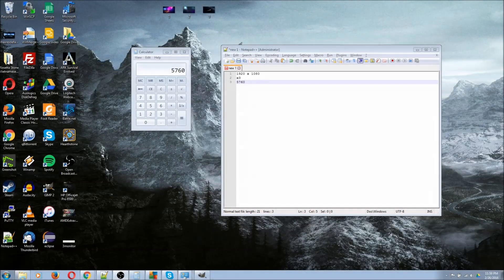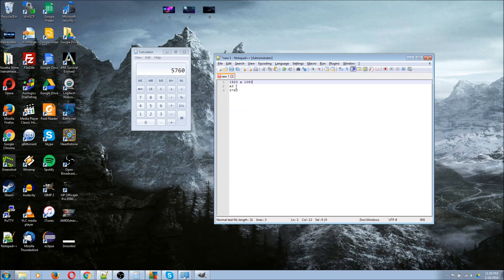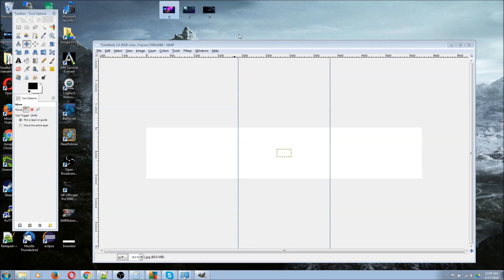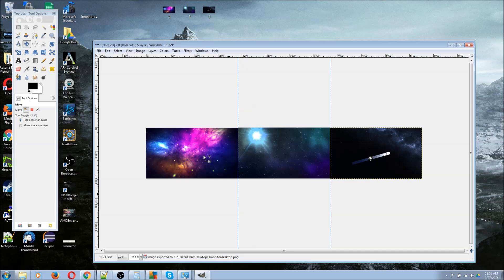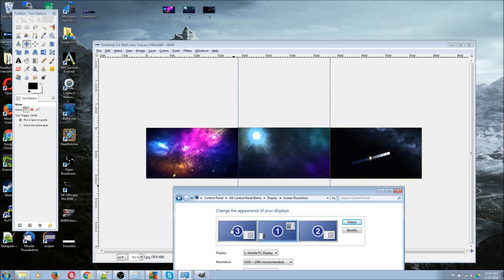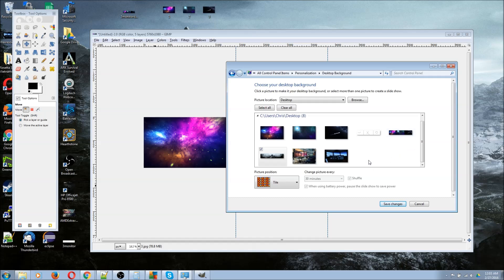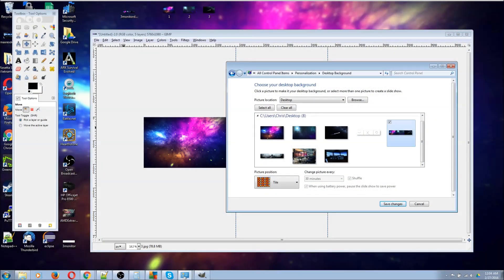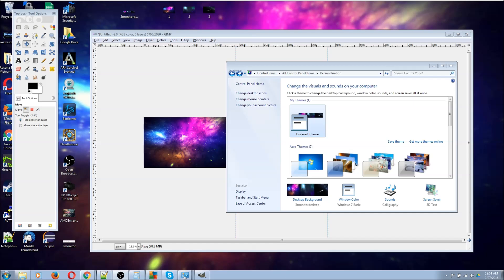TUTORIAL: Multi Monitor Wallpaper | How to Guide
Control separate backgrounds for each of your monitors whether you have dual or triple monitors within Windows. Good for spanning images or combining multiple backgrounds of your choice. No 3rd party tool needed and use the background images you want to use.